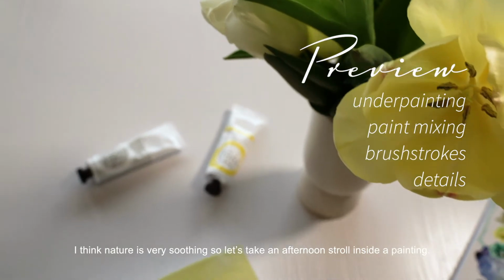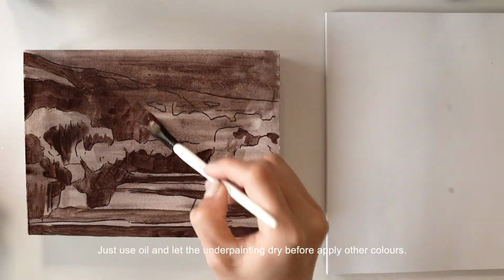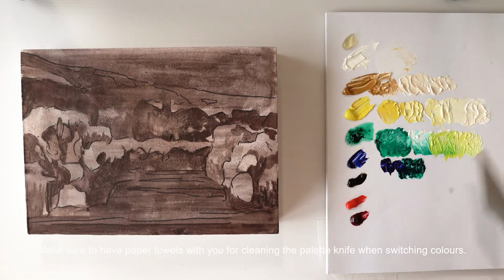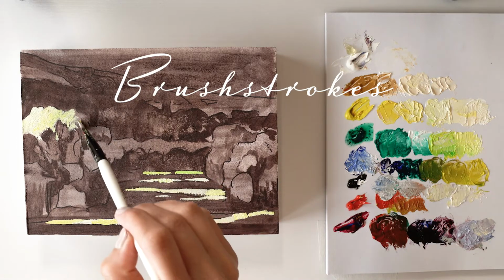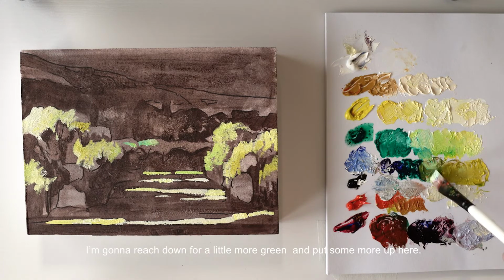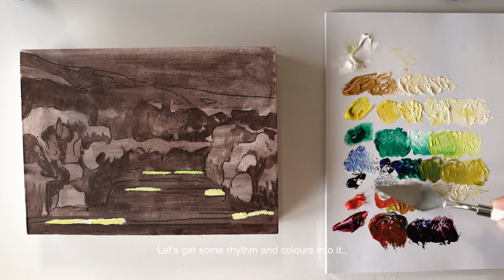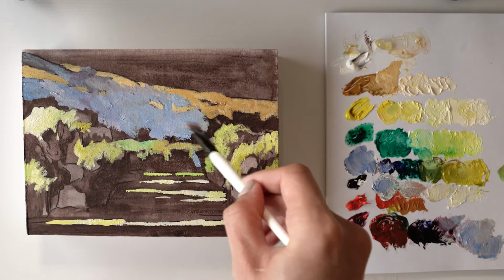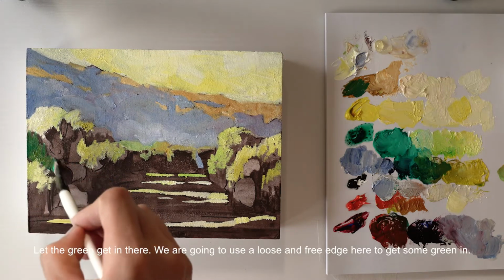Art Tutorial with Columbus Centre Instructor Alicia Chen - Painting Scenic Landscapes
Enjoy our newest free tutorial led by Columbus Centre instructor/artist Alicia Chen. This short painting tutorial will take you through a step by step demonstration on how to paint a beautiful scenic landscape. You will learn principles of underpainting, colour mixing and brushstrokes. Suitable for all ages and levels of experience.

About Villa Charities Inc.:
Villa Charities Inc. (VCI) is a registered charity and non-profit organization that enriches lives through experiences and services that honour Italian culture and heritage. For almost 50 years across the GTA, Villa Charities has provided cultural and educational programs and supported culturally sensitive long-term care and independent living apartments for seniors. Affiliates include Columbus Centre and Joseph D. Carrier Art Gallery; Villa Colombo Homes for the Aged Inc. in Toronto; Villa Colombo Seniors Centre (Vaughan) Inc. Di Poce Centre; and Caboto Terrace, Casa Del Zotto and Casa Abruzzo apartments for independent seniors. Each of these organizations is an integral part of the Villa Charities family with separate legal status and its own governance Board.